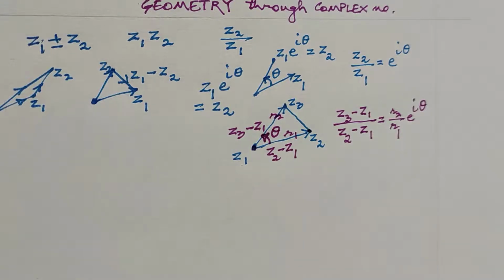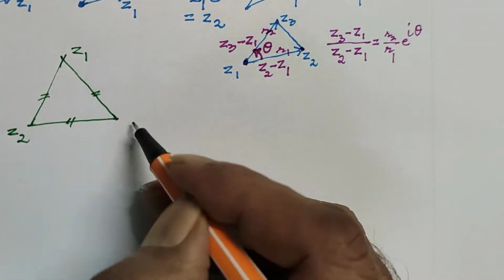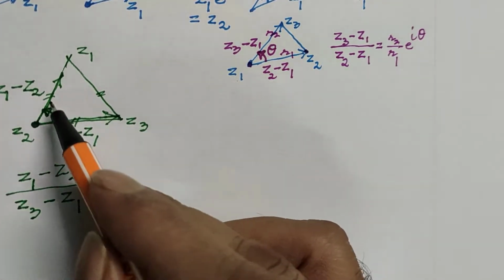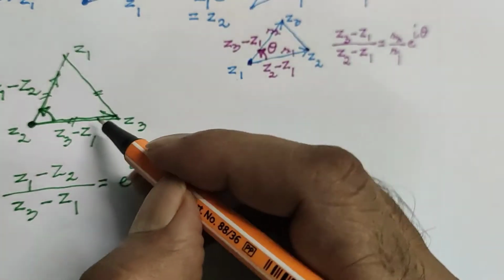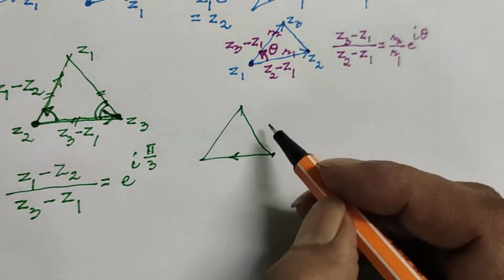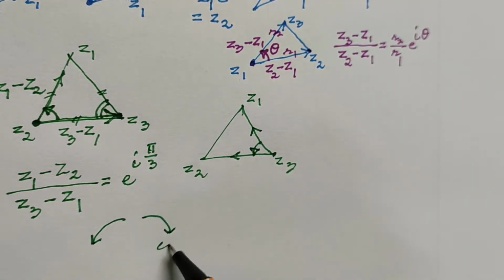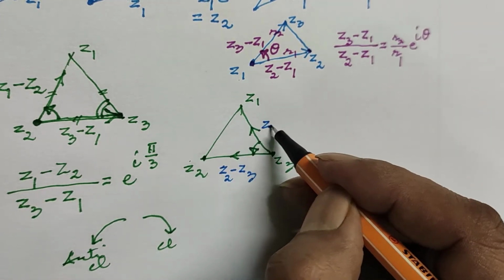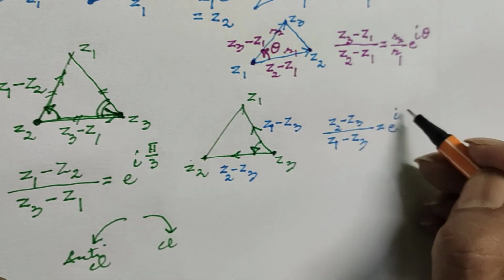16. Complex no Division to probe into an Equilateral Triangle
We take a look at how to use the Division rule of Complex no. correctly and apply our knowledge in finding certain properties of Equilateral Triangle in terms of its vertices, z1, z2, z3.